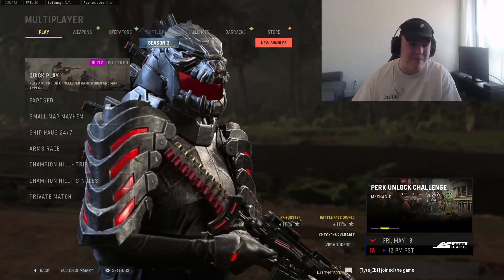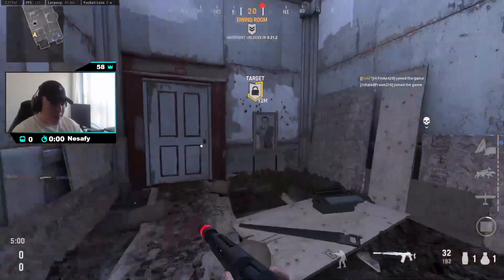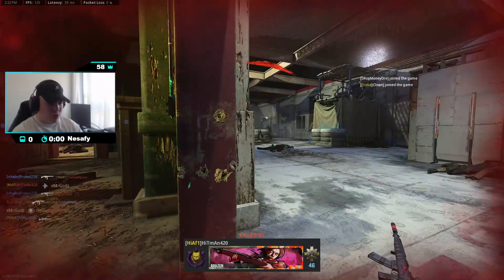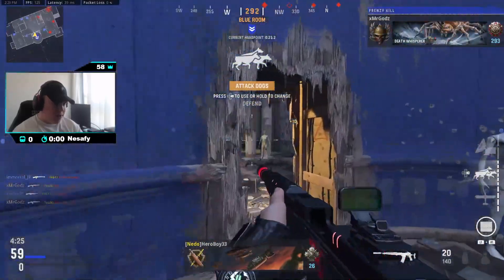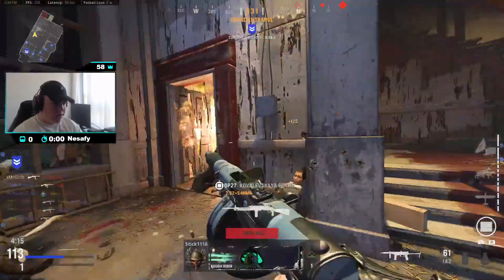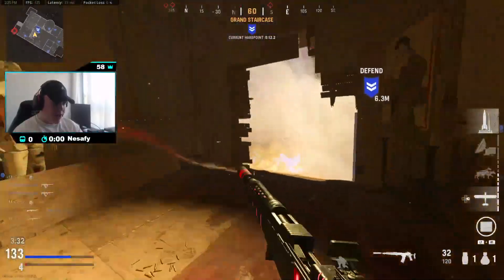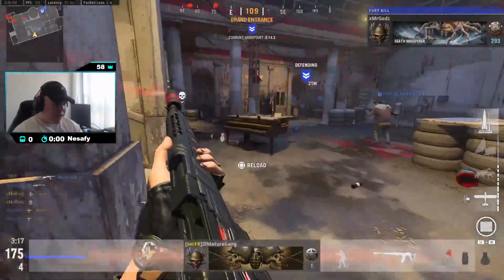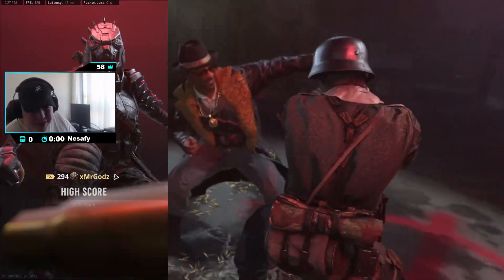The UNRELEASED MECHAGODZILLA BUNDLE!! (Tracer Pack / New Skin ) Vanguard